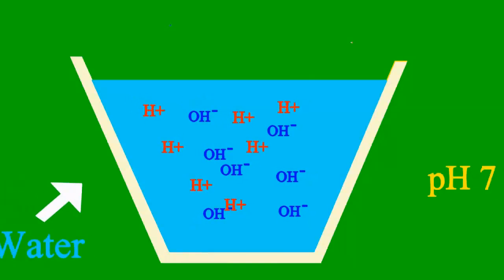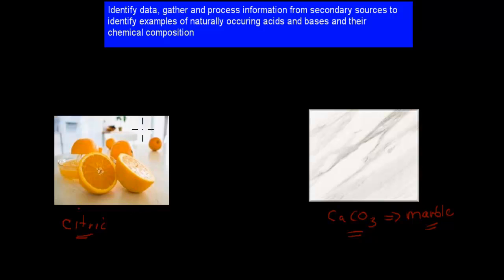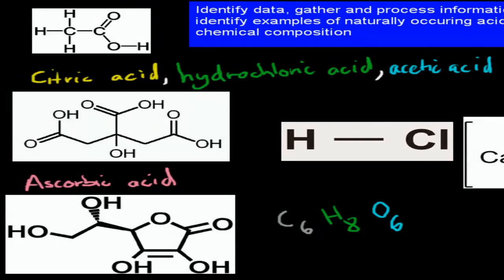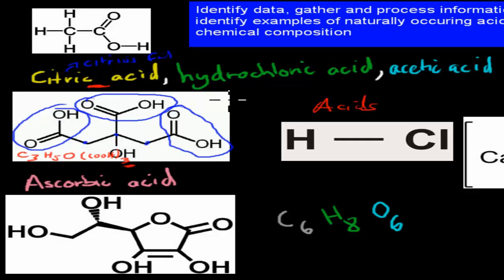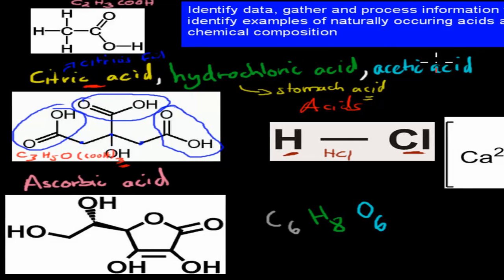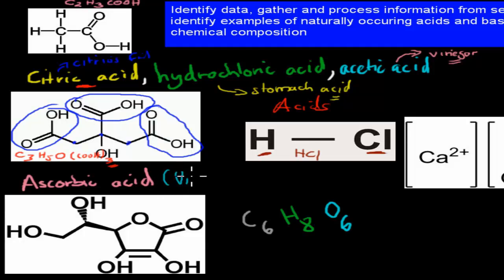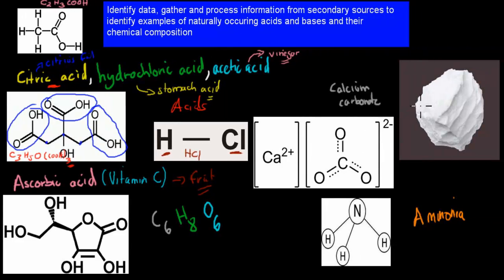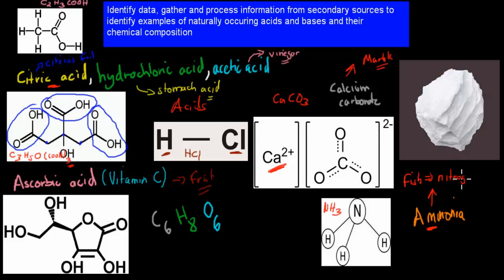8. Naturally occuring acids and bases (HSC chemistry)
Covers the HSC chemistry syllabus dot point: "identify data, gather and process information from secondary sources to identify examples of naturally occurring acids and bases and their chemical composition"